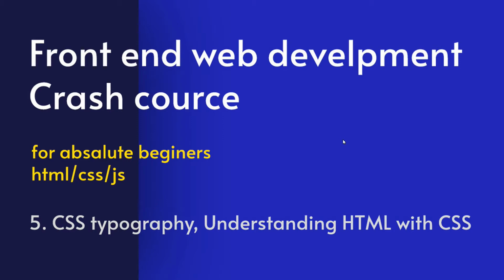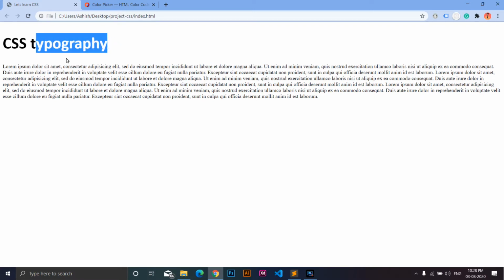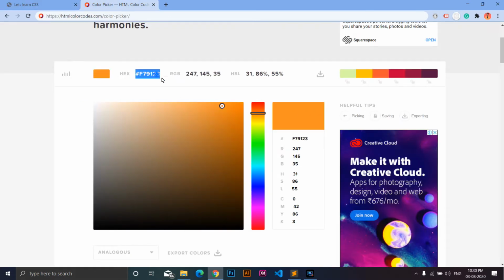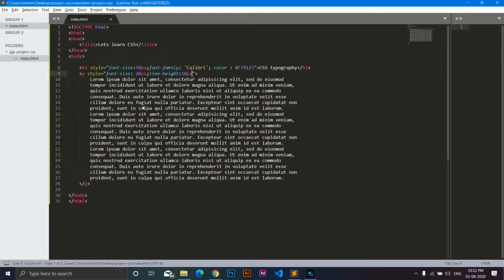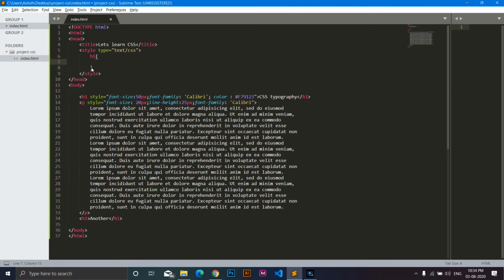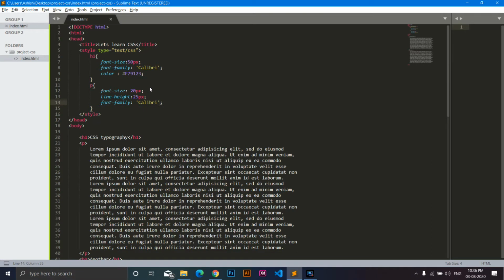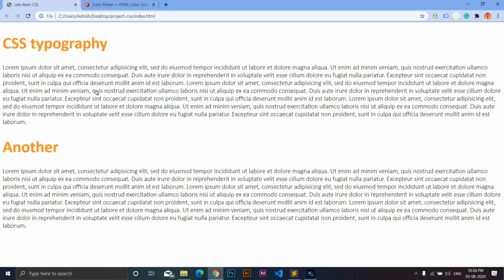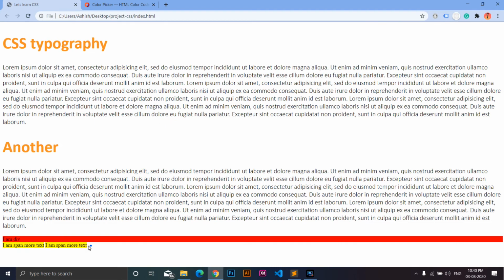[PART 5] Front End Web Development Course | CSS typography | Understanding HTML with CSS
In this video I will be talking about how a website and a web browser works then will writing some HTML codes and after I will guide you through the process of installing sublime text.